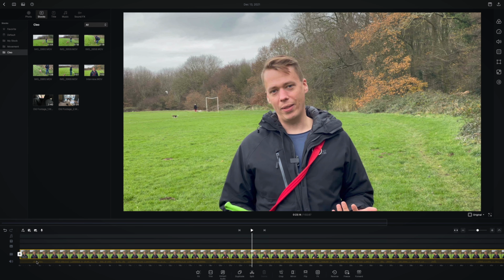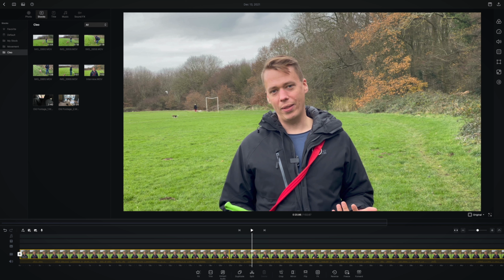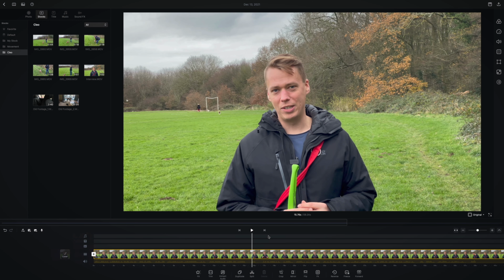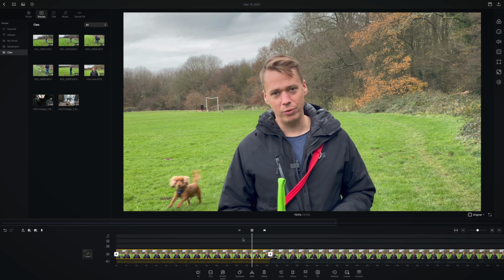Editing - Basic Editing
In this video we show you how to take your basic interview footage and cut it down to remove mistakes and dead air.

Rebuilding Futures and the National Lottery Community Fund inspire disadvantaged young people to learn real skills as filmmakers, boost their self-confidence and impress new employers.